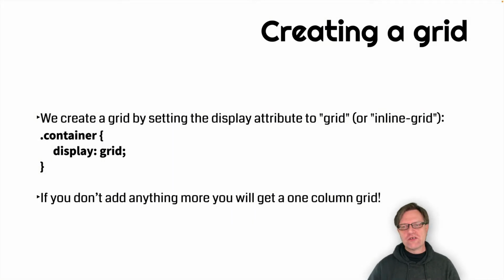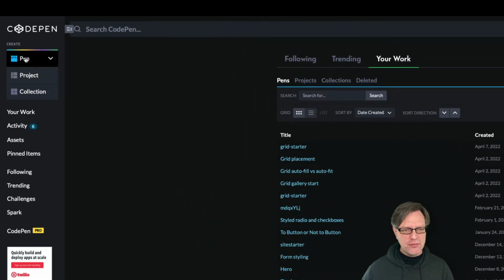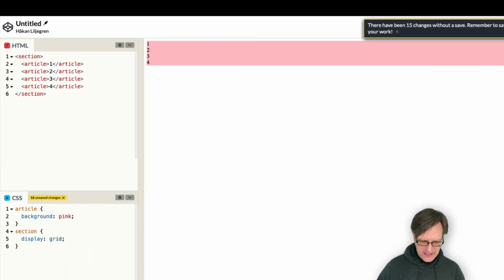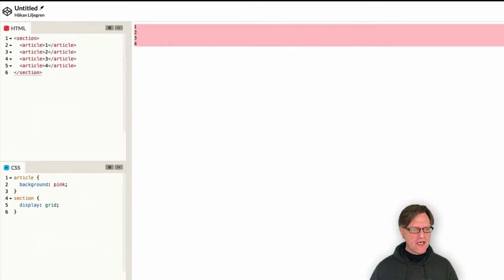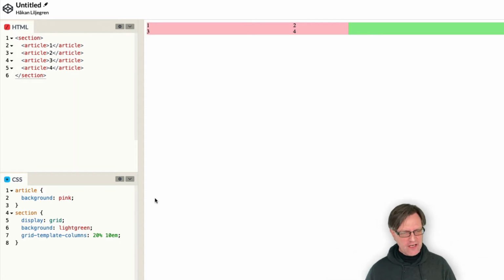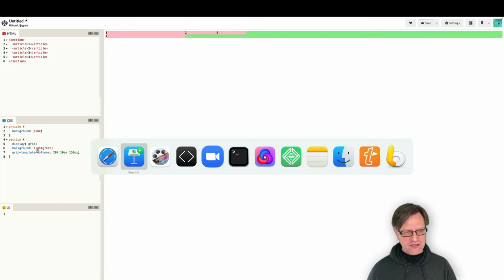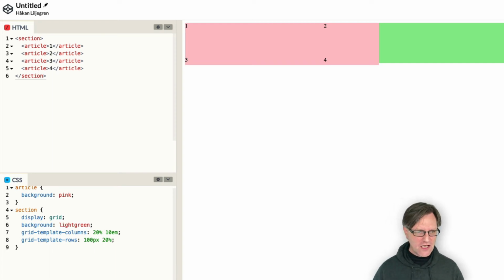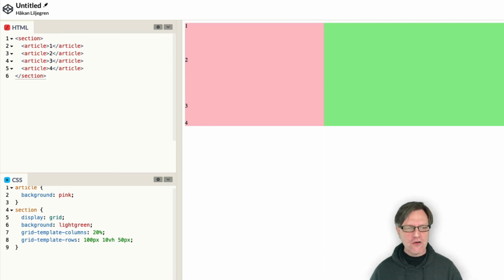CSS grid - Part 2 - Columns and rows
To create columns and rows in out css grid we can use the grid-template-columns and grid-template-rows attributes.